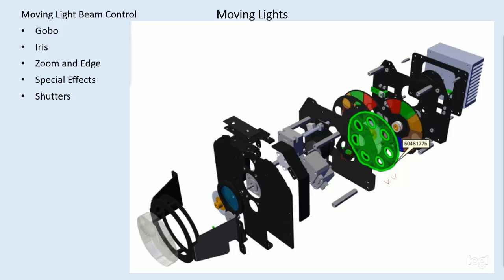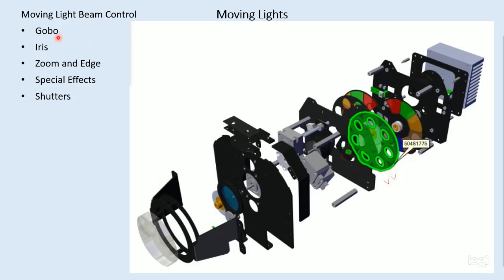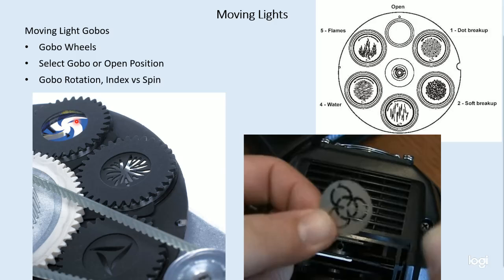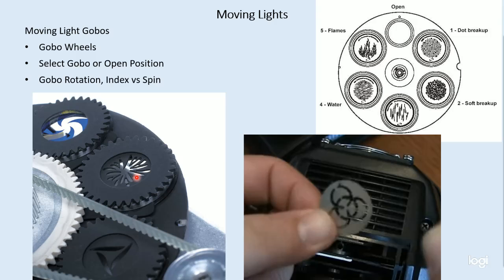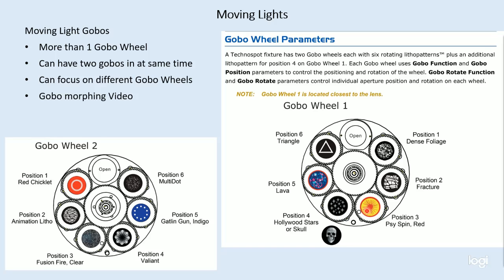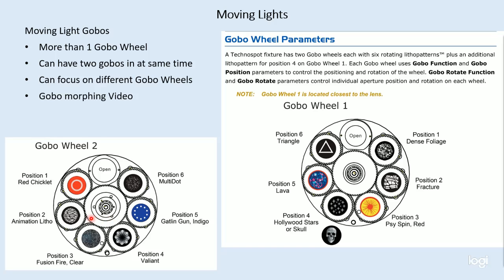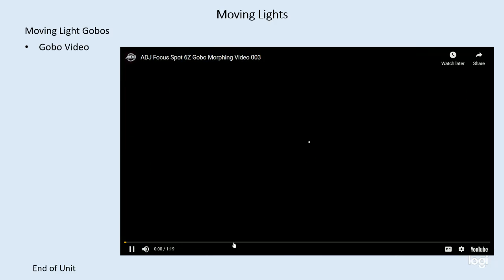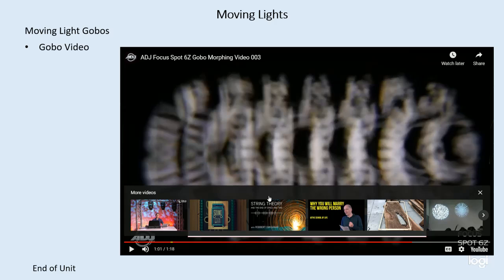ION Inside Moving Lights7 Beam and Gobo